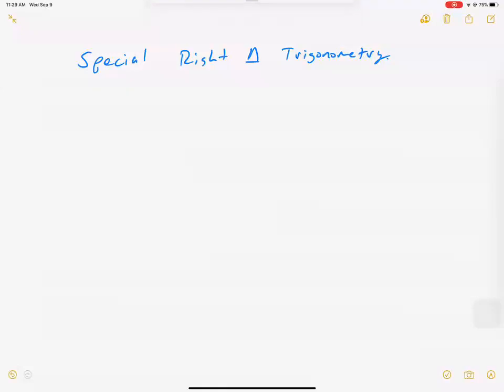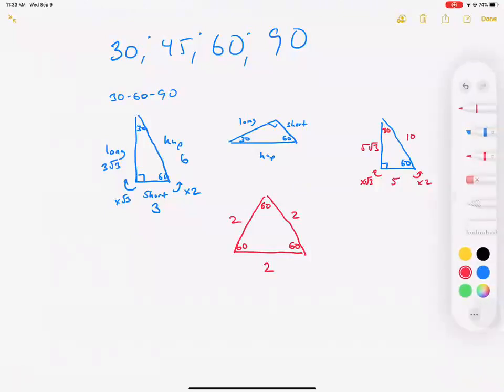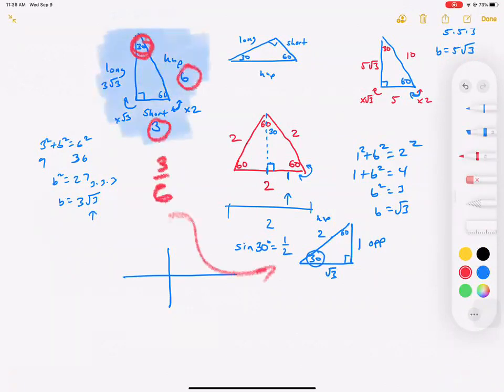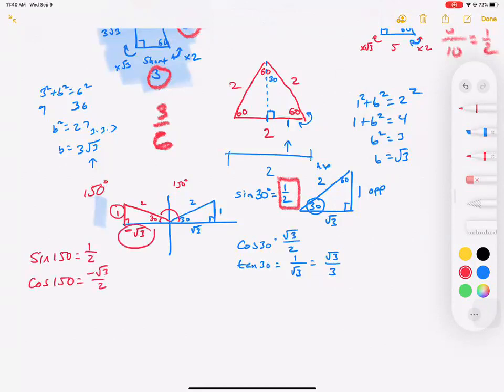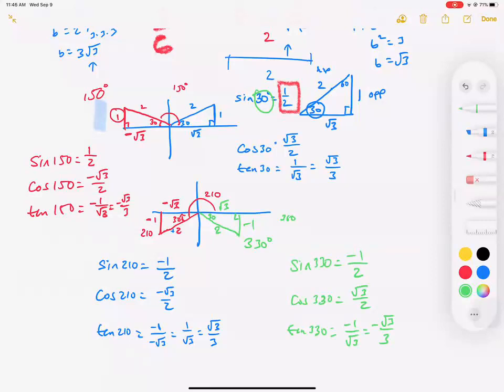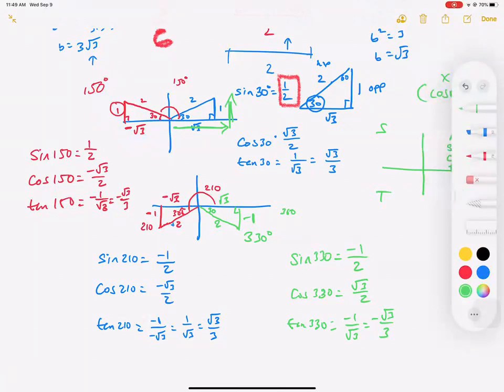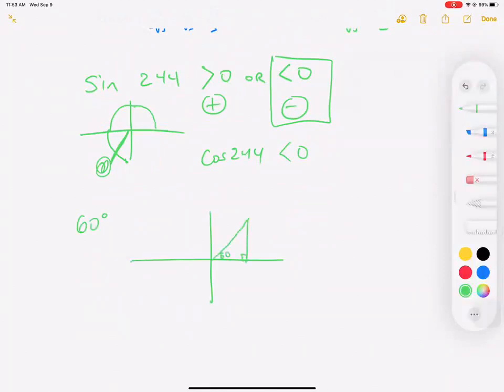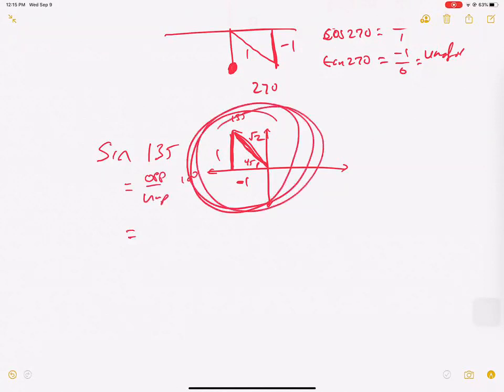Precalculus Finding Trigonometric Ratios of Special angles. 30,45,60 and 90.